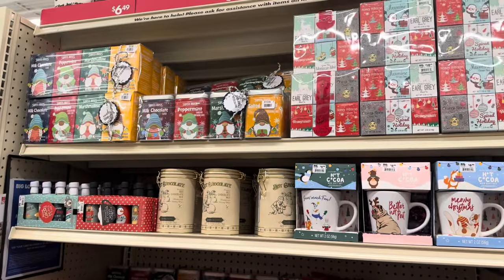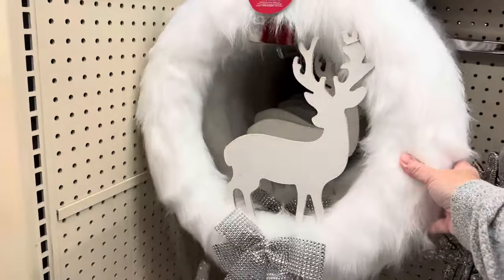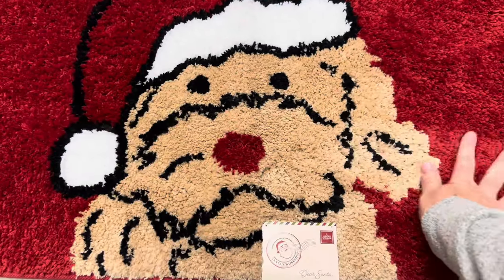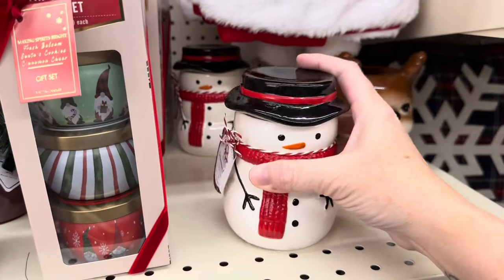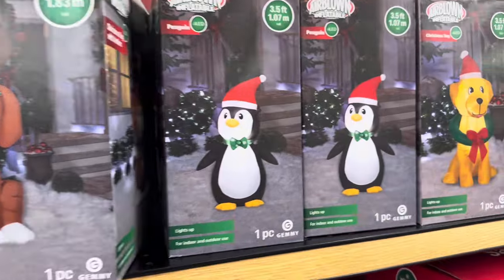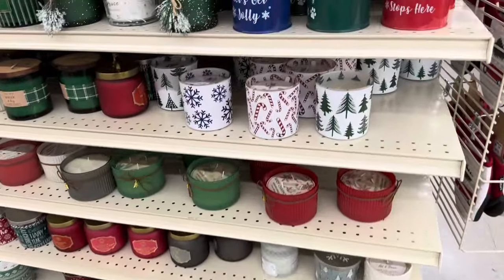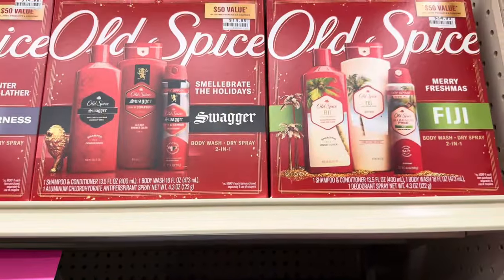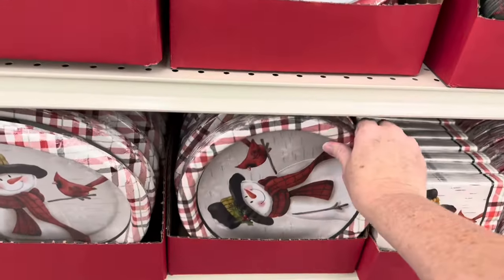🎄 Epic Christmas Decor at Big Lots! 🌟 Unbelievable Finds for a Festive Wonderland!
Today we are going to take a look at what Big Lots has to offer for Christmas decor in 2023! We will look at gift ideas, outdoor decor & more!

National Suicide Prevention Lifeline - 988